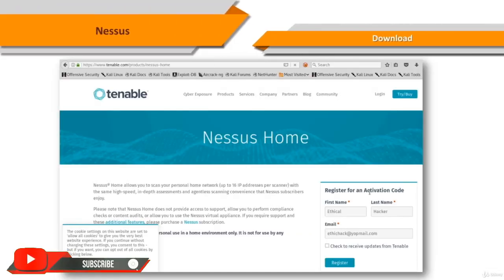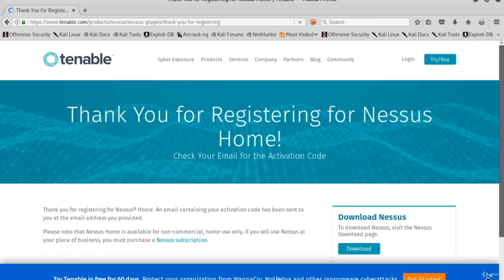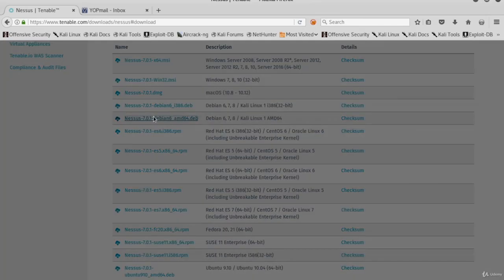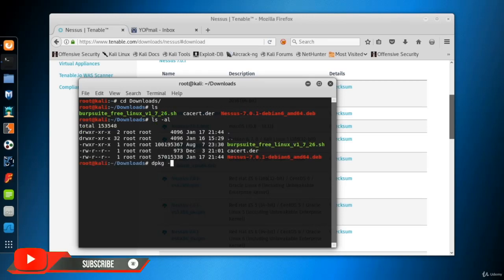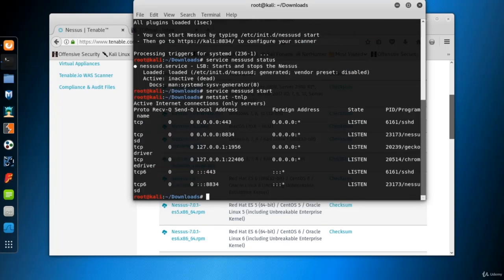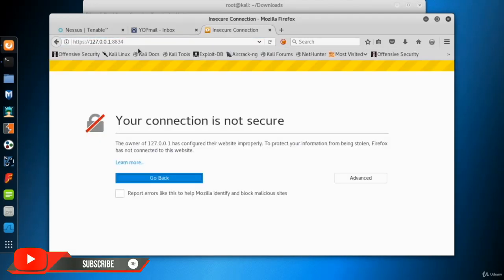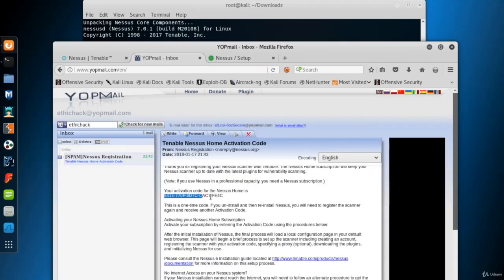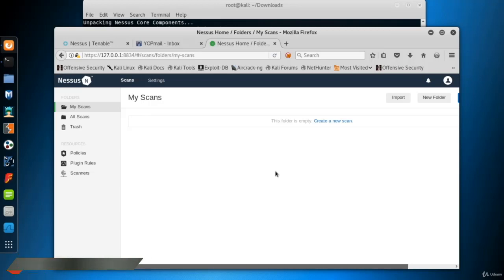2. Download & Install Nessus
Now nesses is not embedded into Cali so let's download it to install and use in our calling open the
browser and search for Nessus home download and Google.
I think you already know that Nessa's home is the name of the free version of nesses.